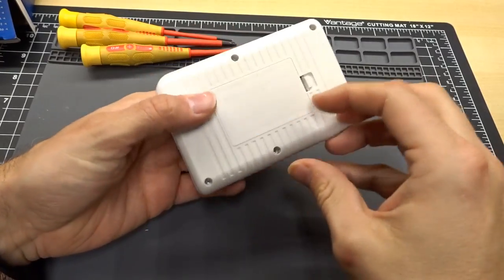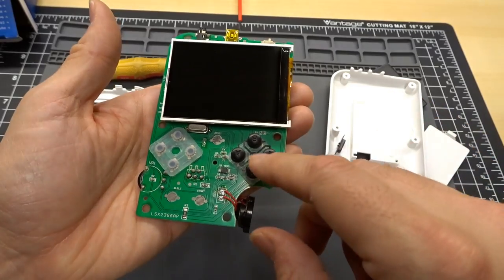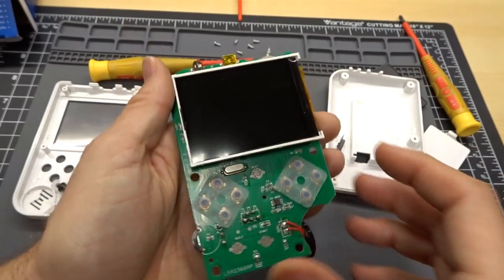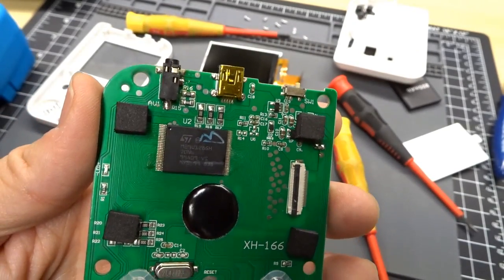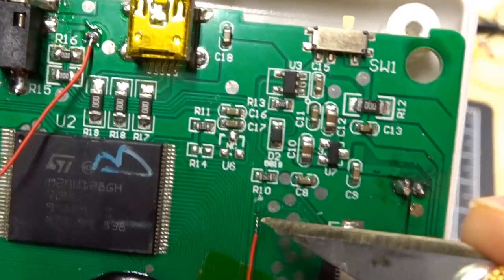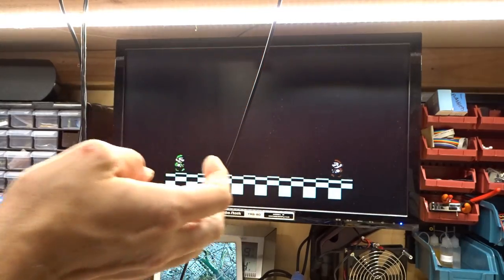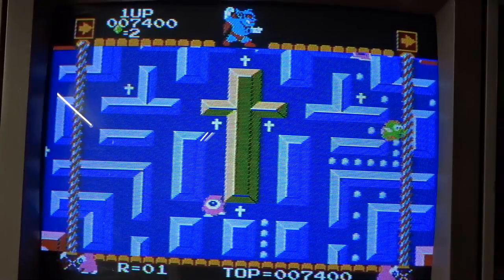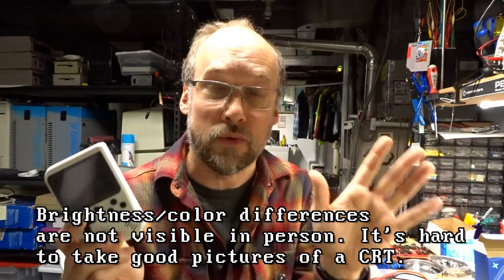Improving the $10 8-bit handheld game console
Time to tear down the $10 game console we looked at in part 1. I also modify the device to improve the video quality and make it roughly equal to the original NES game console.